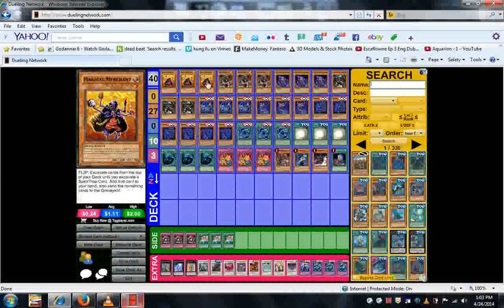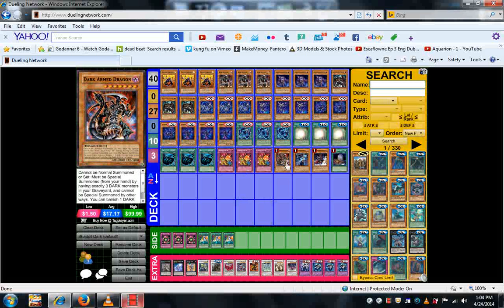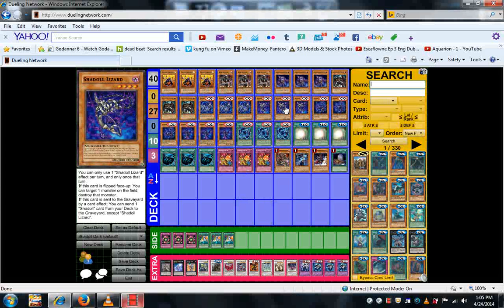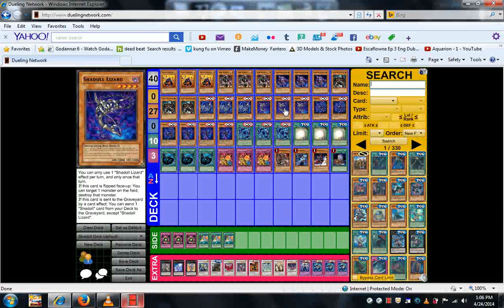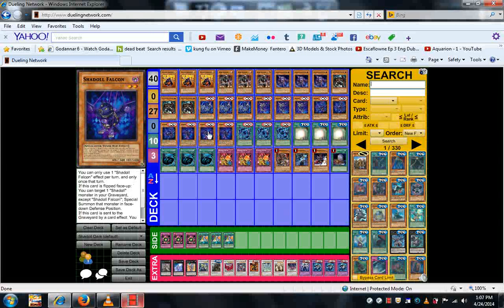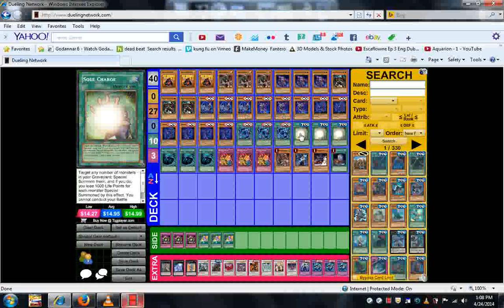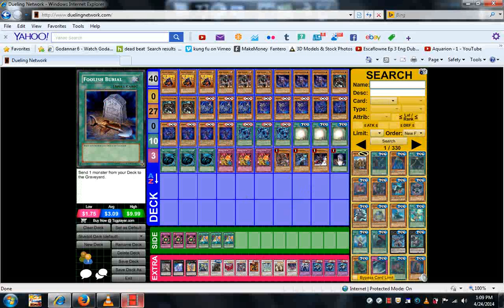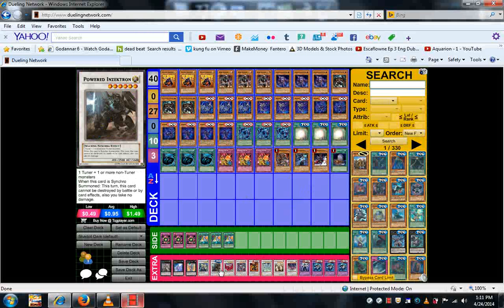YUGIOH World: Shadoll Dark Sync Deck Profile 2014 By Kung Fu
YUGIOH eBay Store:

duelingnetwork names:

kungfumaster12
pageman001